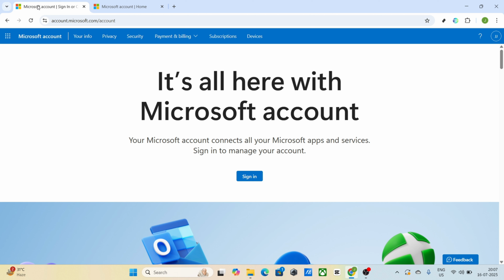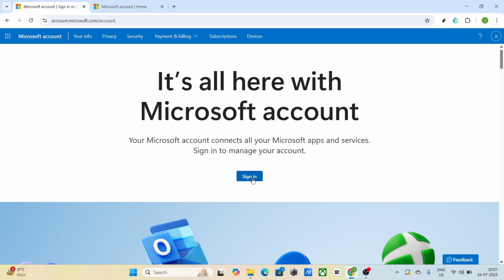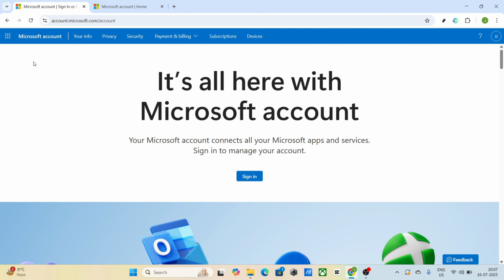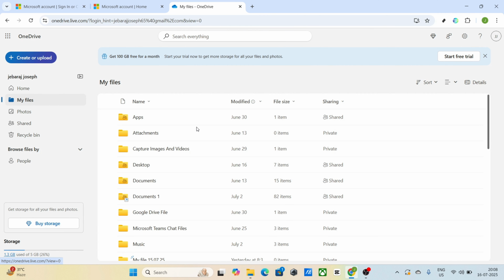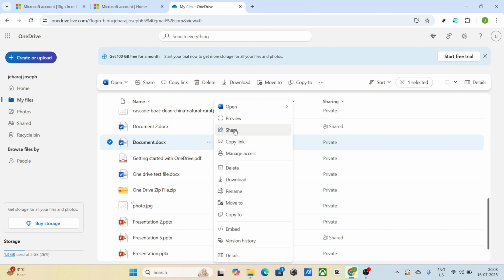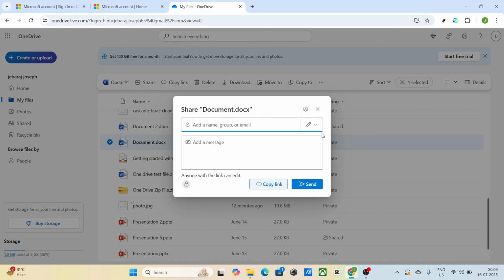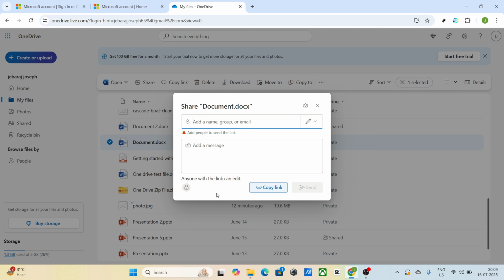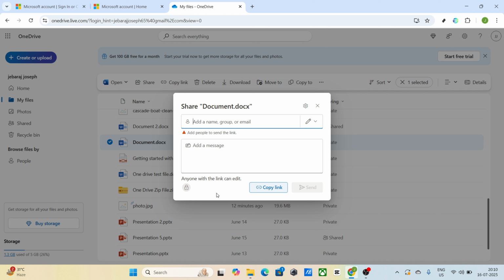How to Onedrive File Sharing 2025 (Step By Step)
Learn How to Onedrive File Sharing 2025 (Step By Step)

In This Video, We'll Show You 👇
Onedrive File Sharing Tutorial
Onedrive Share Files
Onedrive Sharing Files
Onedrive File Sharing Guide
Share Files On Onedrive
How To Share Files On Onedrive
Onedrive Sharing Settings
Onedrive File Sharing Permissions
Onedrive File Sharing With External Users
Onedrive File Sharing For Beginners
Onedrive Share Folder
Share Folder Onedrive
Onedrive File Sharing Tips
Onedrive File Sharing Explained
How To Share A File On Onedrive